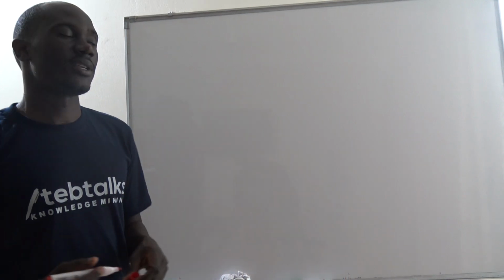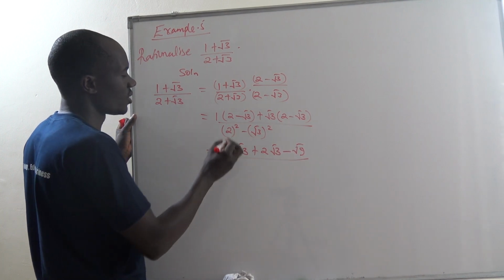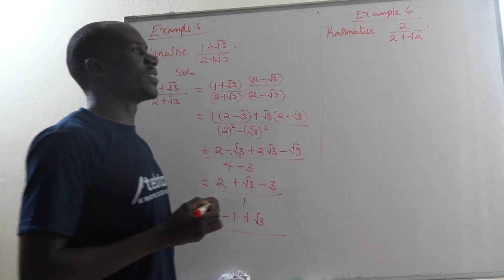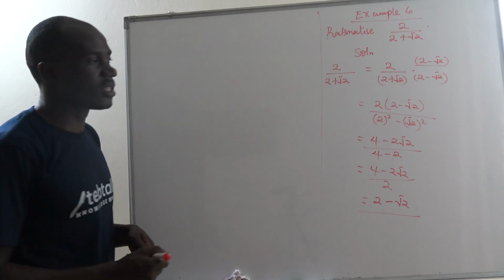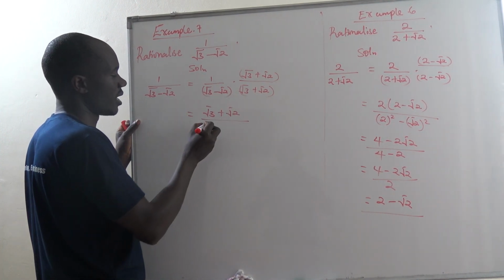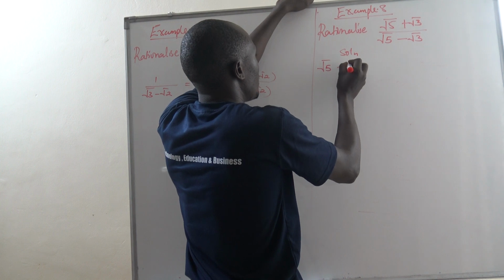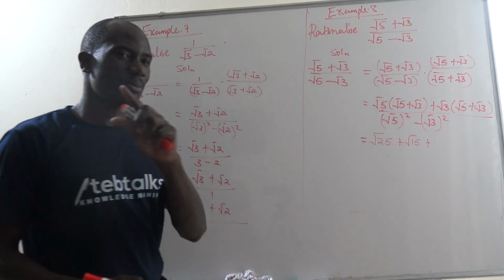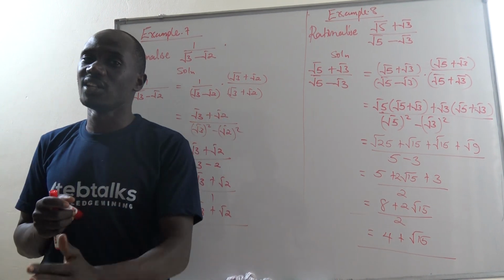Rationalization of numbers example 5